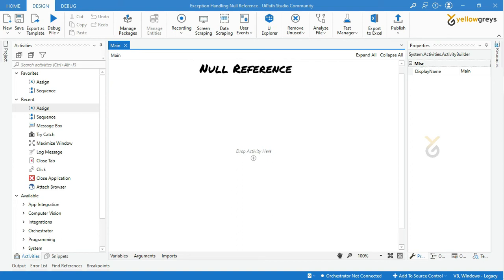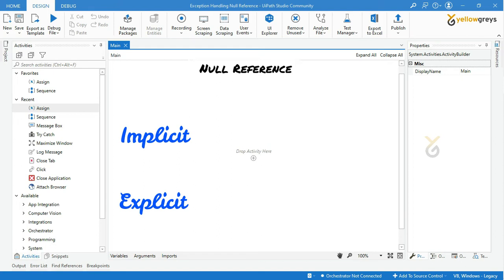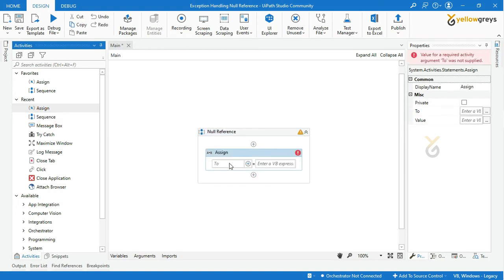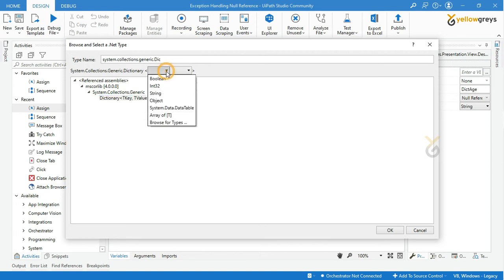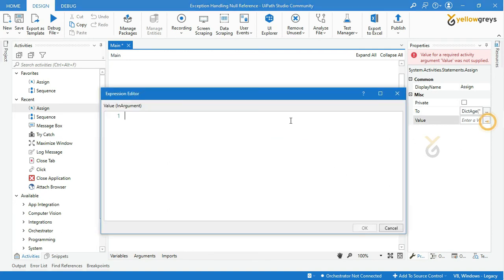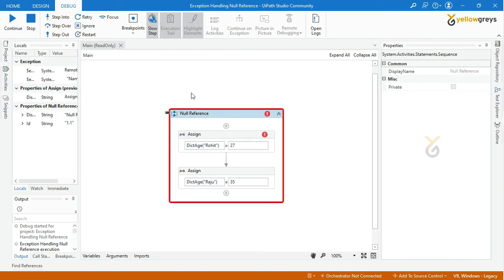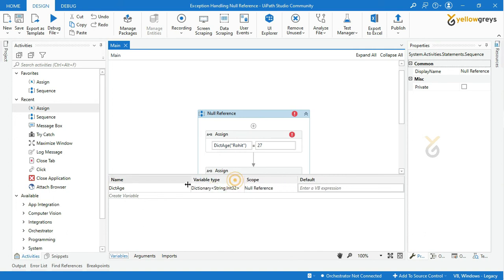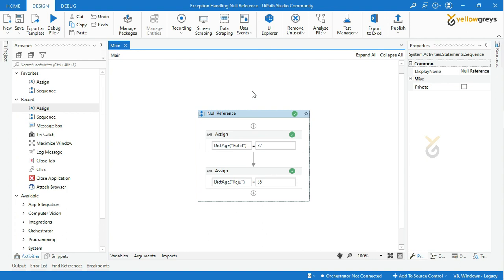Exception Handling in UiPath | Null Reference full explanation | yellowgreys | YouTube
This video provides a full explanation of Null reference exception handling in UiPath.